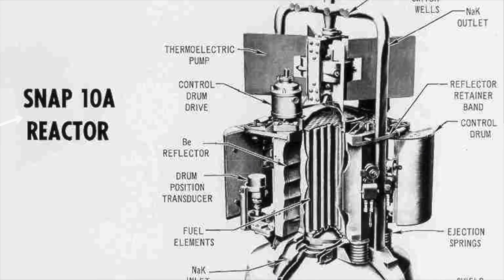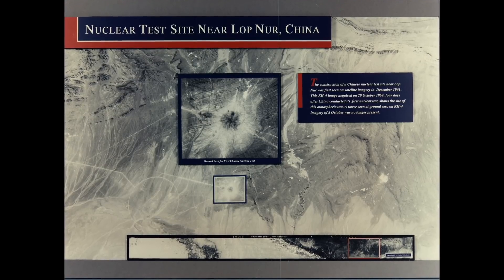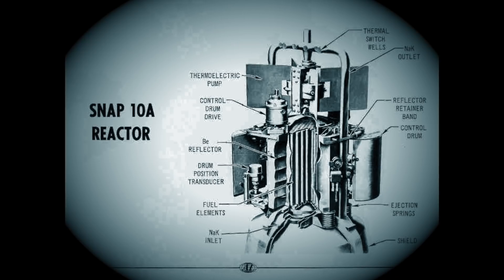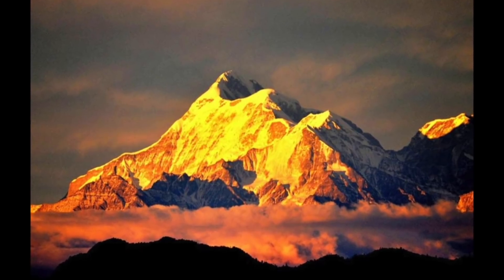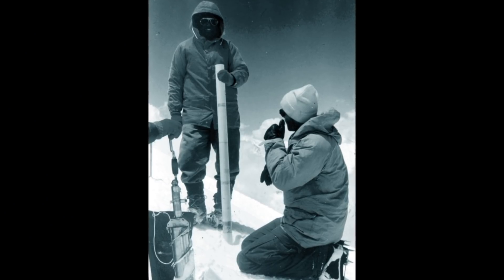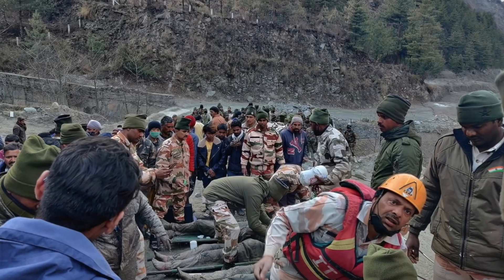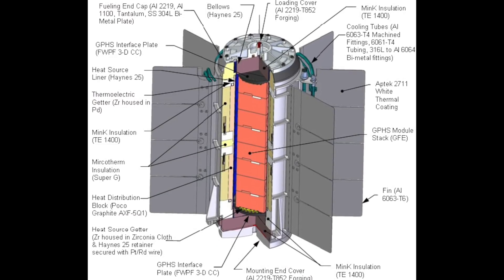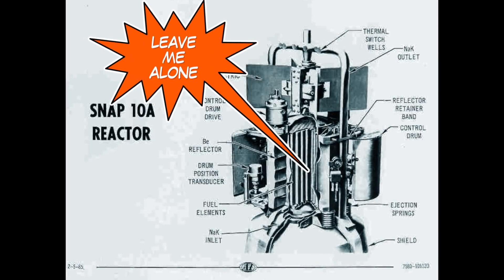CIA Nuclear spies lose reactor - Prof Simon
CIA nuclear spies were fitting a series of monitoring devices on the top of the himalayas, to spy on the secret Chinese nuclear test site.  Unfortunately they lost one of the nuclear batteries, powering their monitoring station, and it fell into valley below. Toda, the nasty legacy of this accident is only just emerging. Prof Simon investigates. CIA Nuclear Spies - Lose Reactor